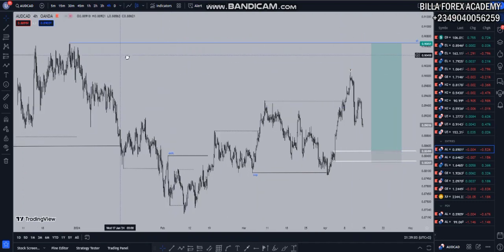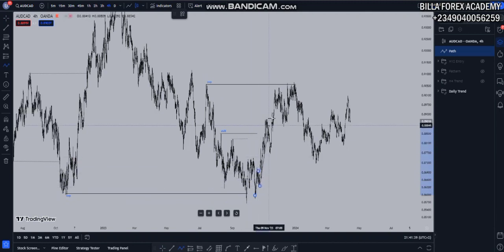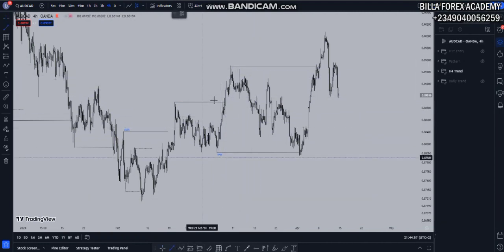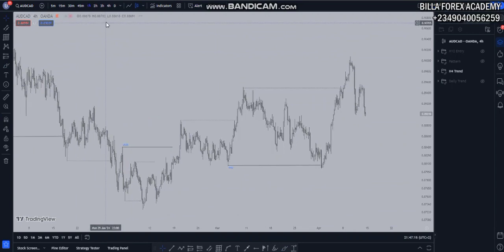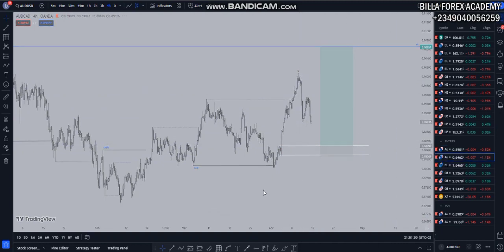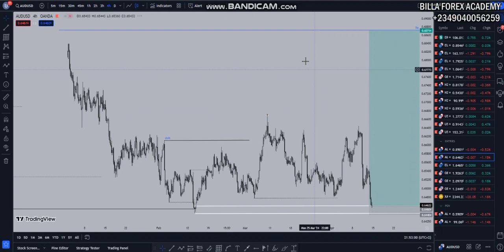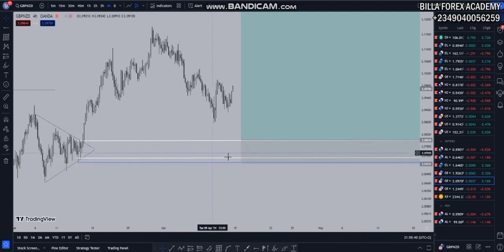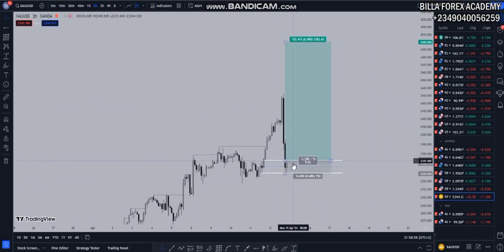Trade live with Billa, Season 2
outlook for the week
AUDCAD
AUDUSD
GBPNZD
XAUUSD